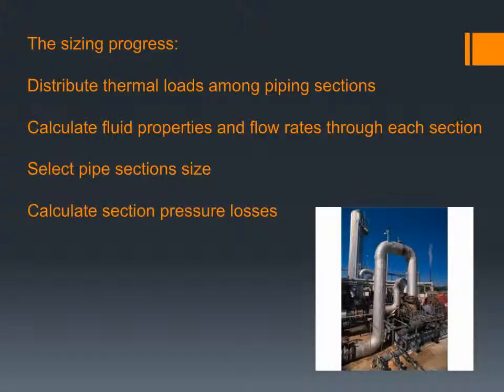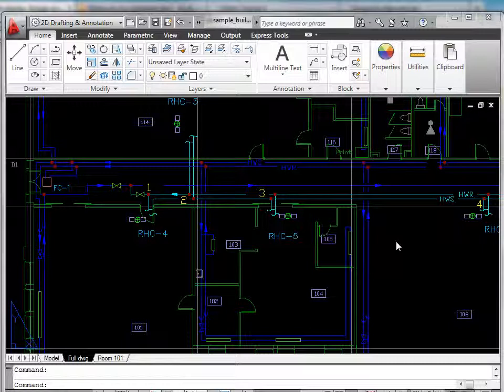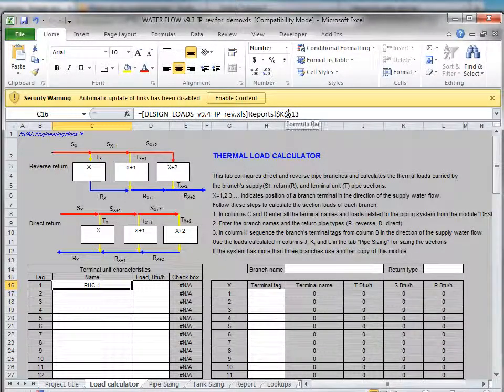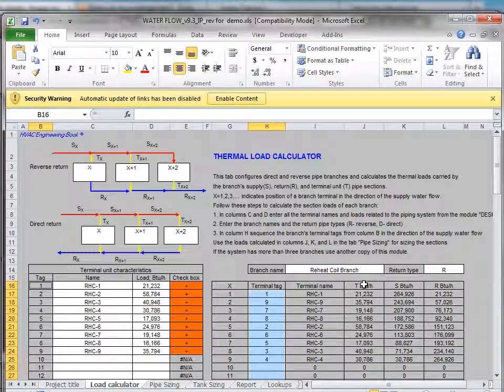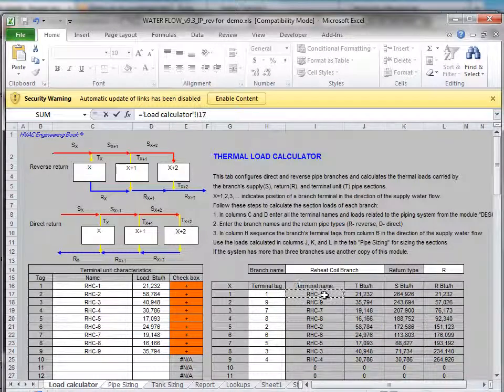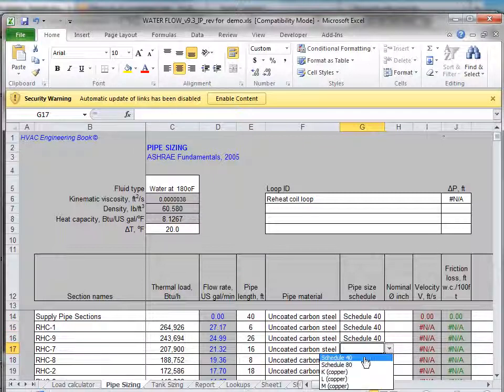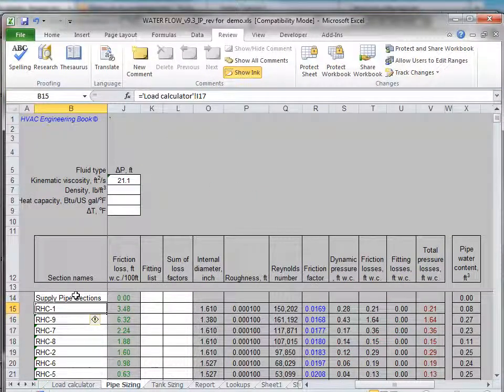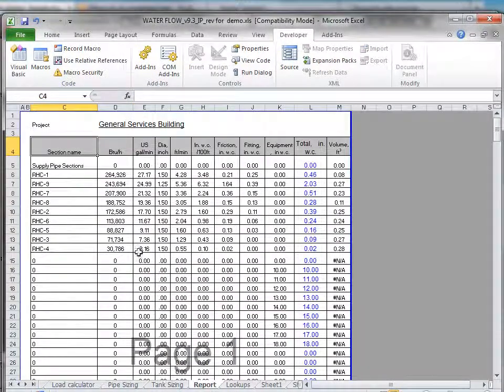HVAC Systems Design Tutorial: how to calculate water flow parameters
Calculating HVAC system parameters for commercial and residential buildings - water flow (pipe sizing etc)